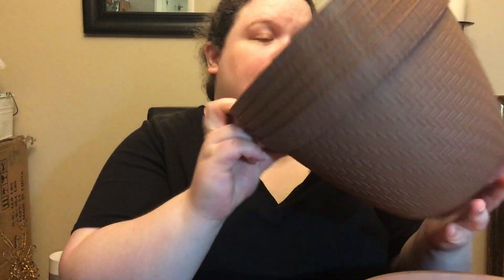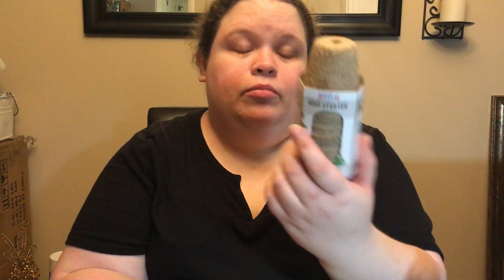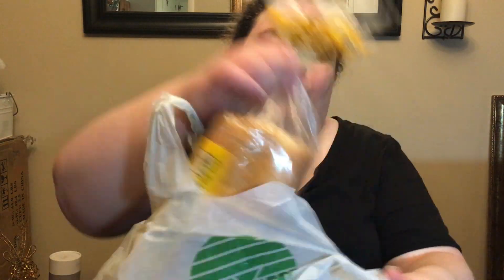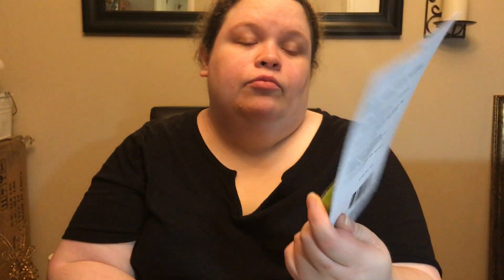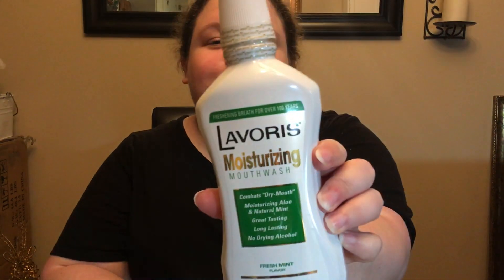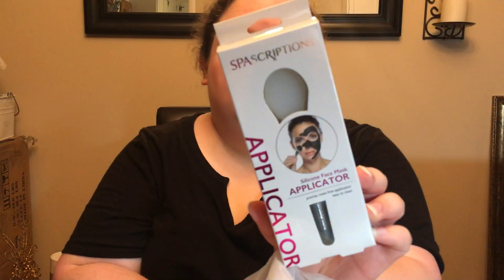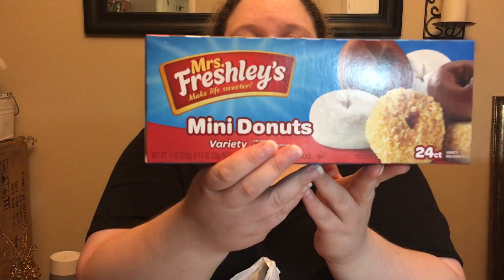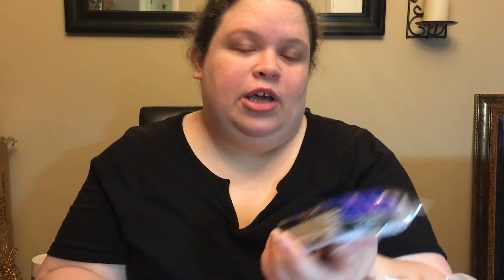DOLLAR TREE HAUL | GARDENING ITEMS | A GIRL BEING FRUGAL